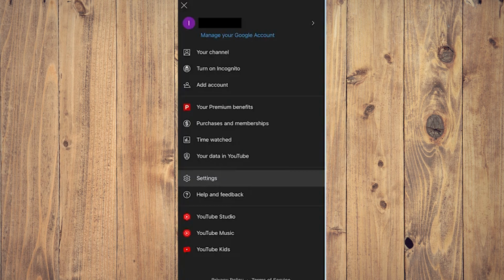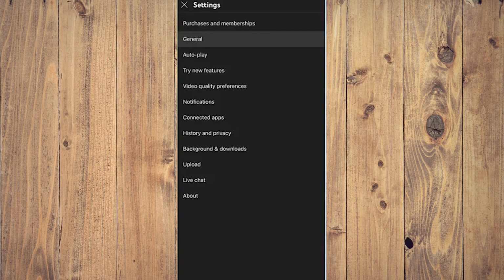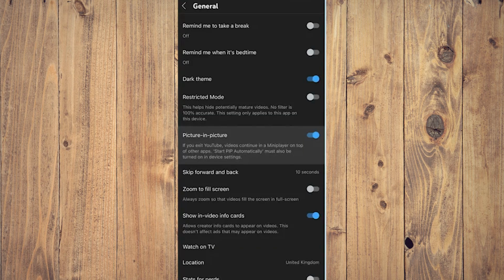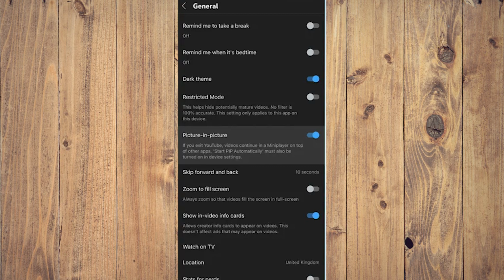How To Do Picture In Picture In YouTube On iPhone [Full Guide]